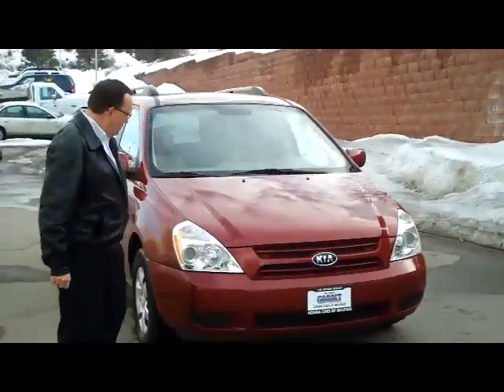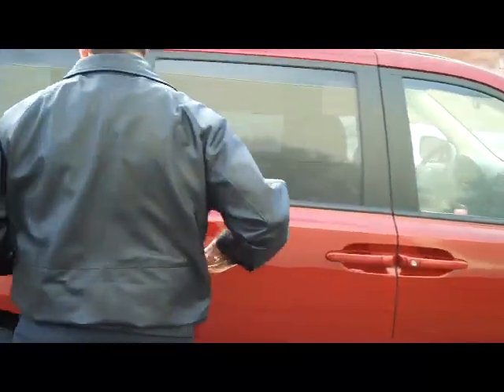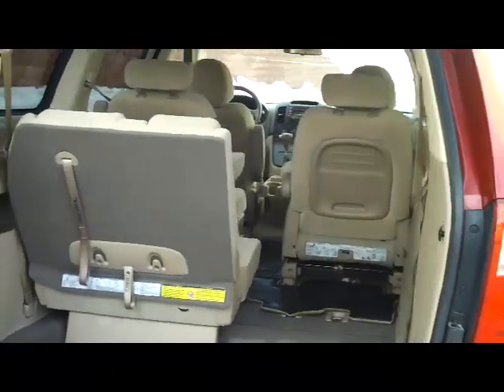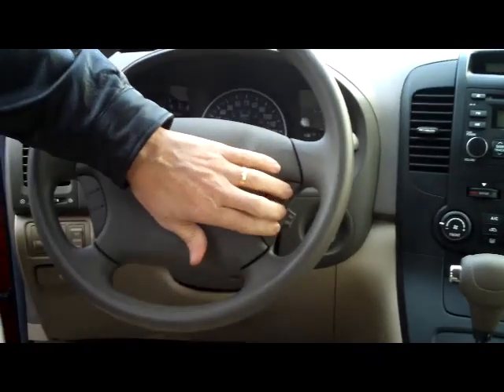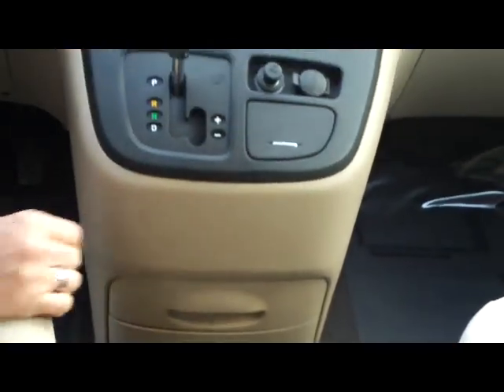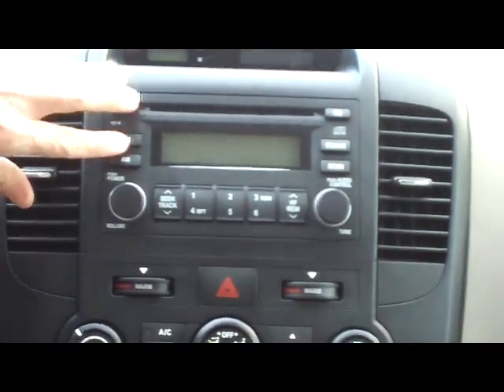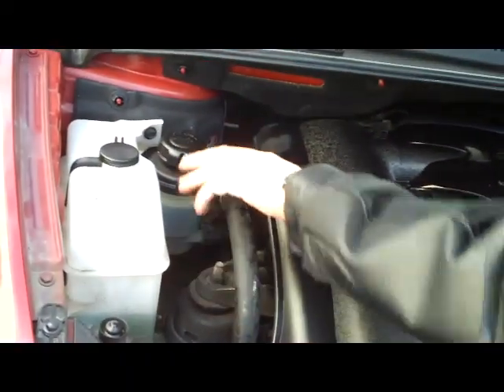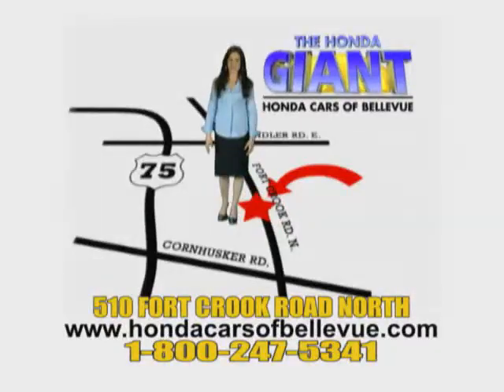2008 Kia Sedona LX for sale at Honda Cars of Bellevue...Omaha's Honda GIANT!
Check out this 2008 Kia Sedona LX for sale at Honda Cars of Bellevue...Omaha's Honda GIANT! Located near Omaha and Lincoln Nebraska, NE and Council Bluffs Iowa, IA.